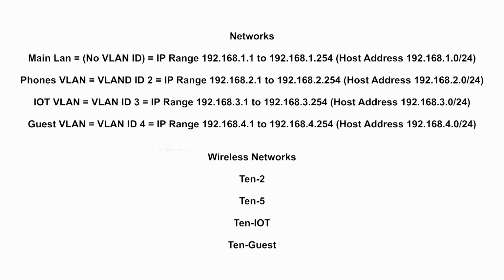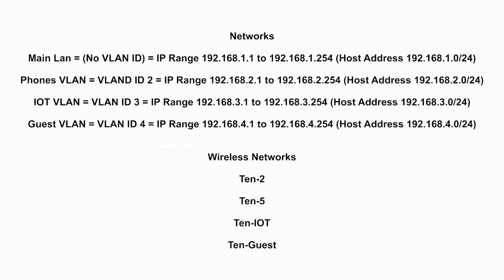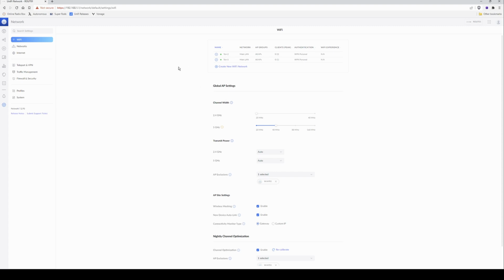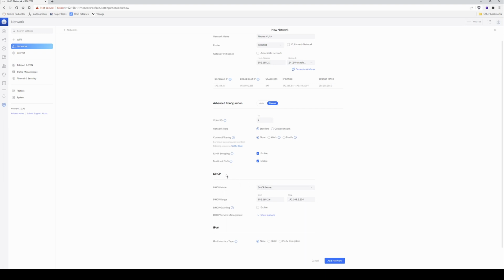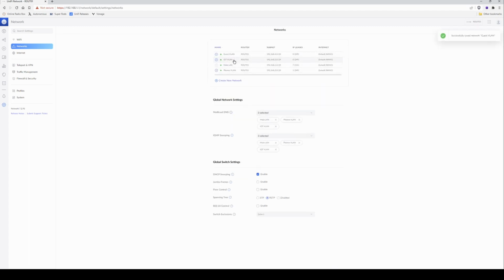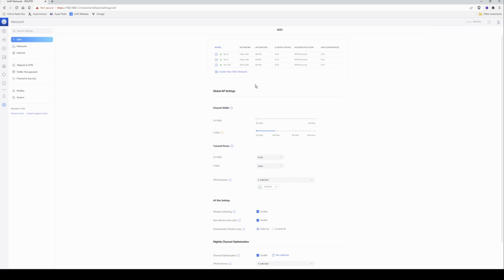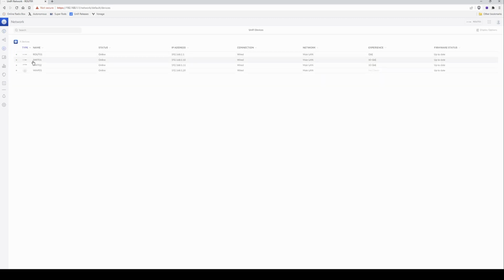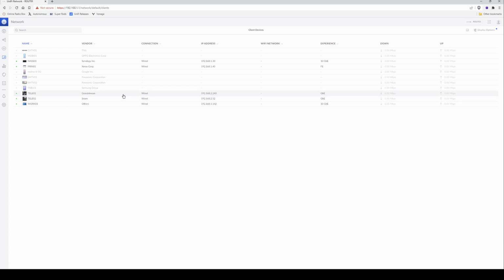UniFi Network - Adding VLANS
Step by step guide on how to create VLANS on a UniFi Network

If you are able to support my channel, or maybe just buy me a Coffee (Ko-Fi) then feel free to make a little donation (you're under no obligation to), using my Ko-Fi page link which is